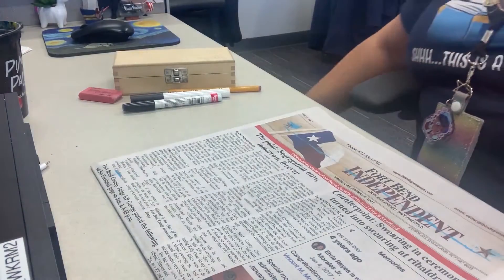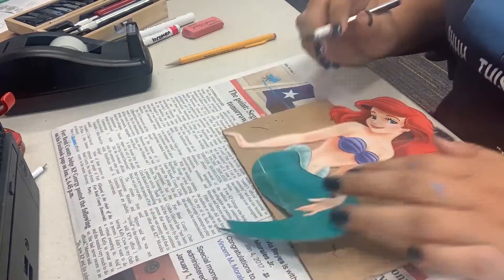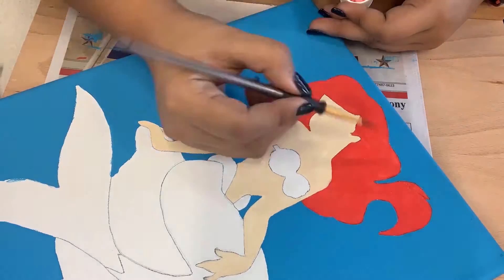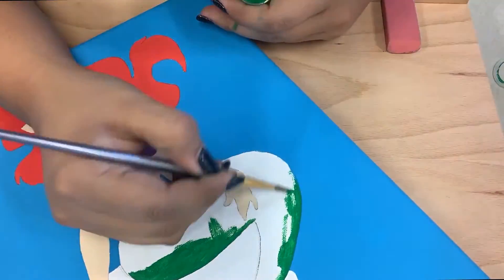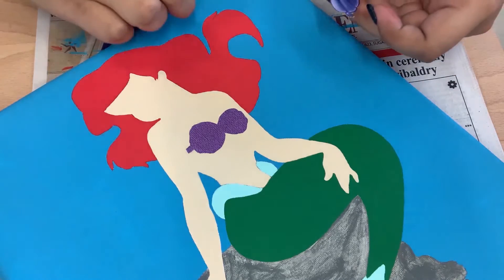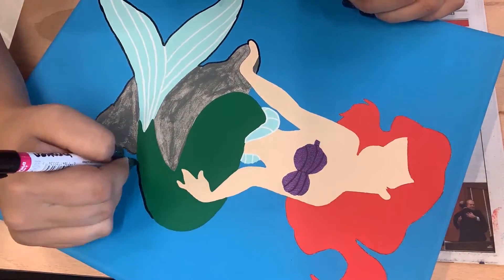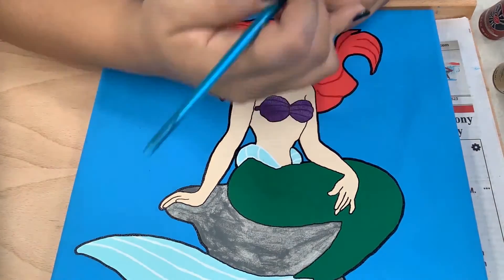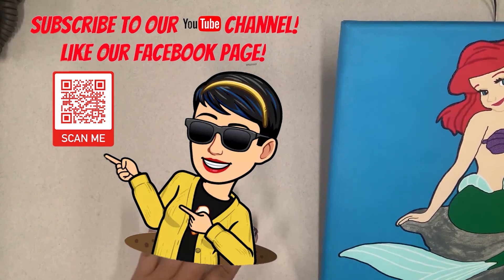Arts & Crafts: Pop-Art Painting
In this video tutorial, learn how to create a pop-art masterpiece by tracing sections and painting in details.

Fort Bend County Libraries presents a variety of craft- and hobby-themed video demonstrations to introduce people to new hobbies and activities, and to give current crafters inspiration and new ideas. To see more in FBCL's "Arts & Crafts" series, click here...